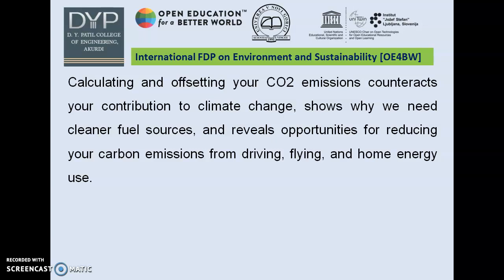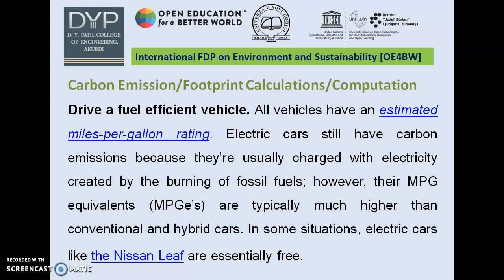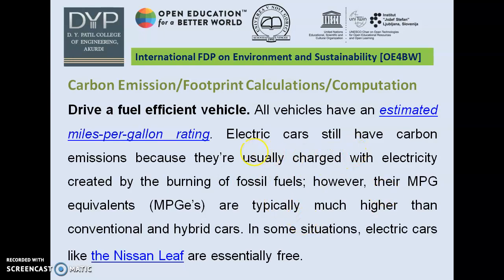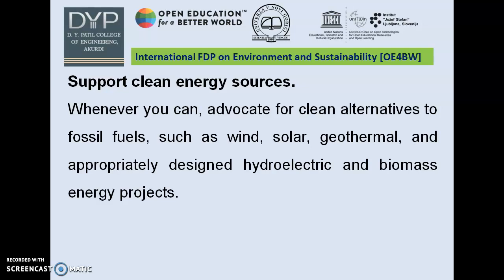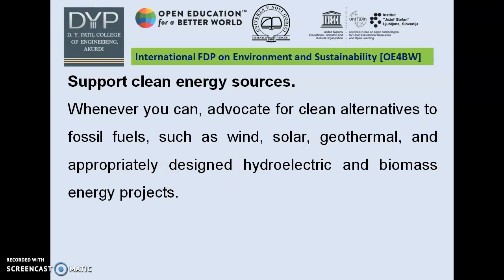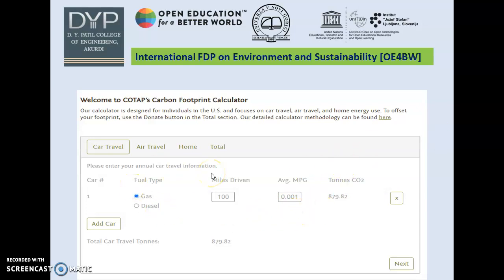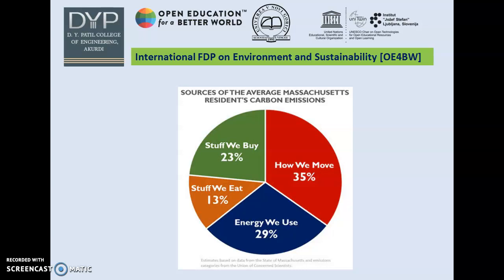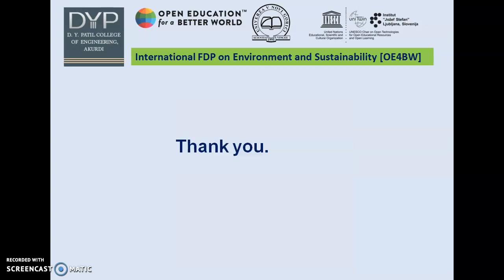IFDP Week 4 by Dr. T. Naresh Kumar